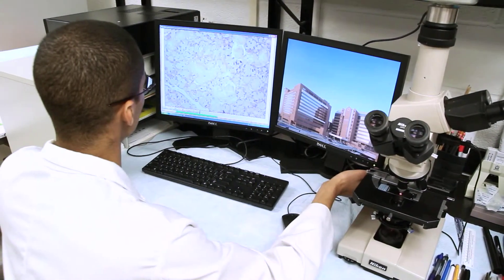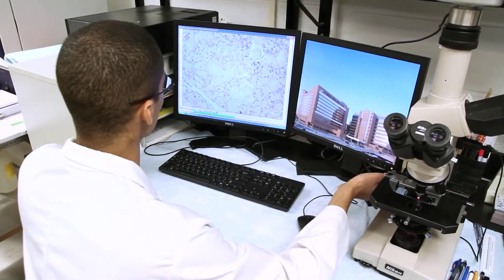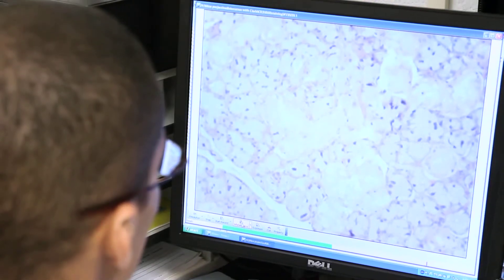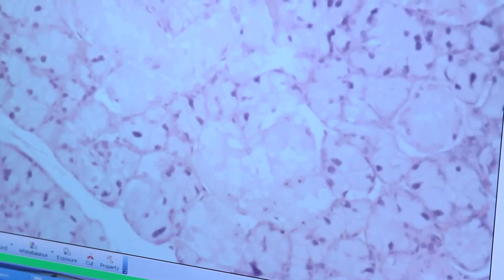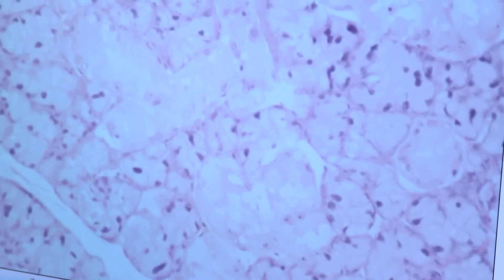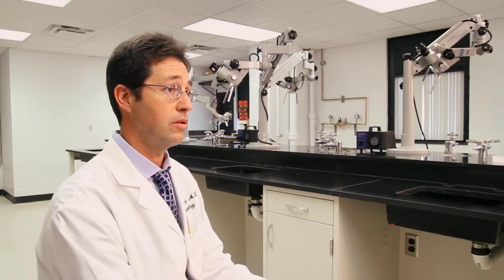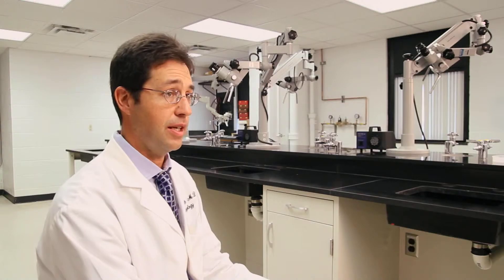Tissue Engineering to Restore Salivary Function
Wake Forest Baptist Medical Center otolaryngologist Christopher Sullivan, MD, is using stem cell regenerative therapy to restore radiation-induced salivary gland dysfunction.